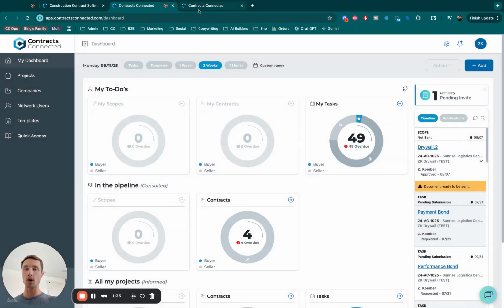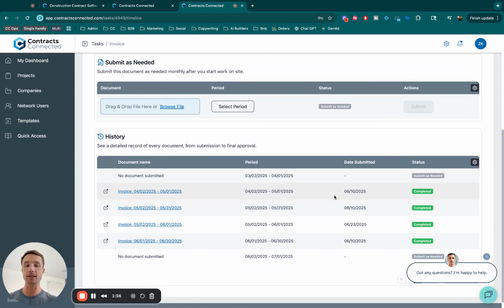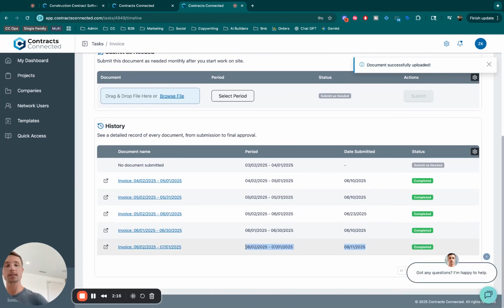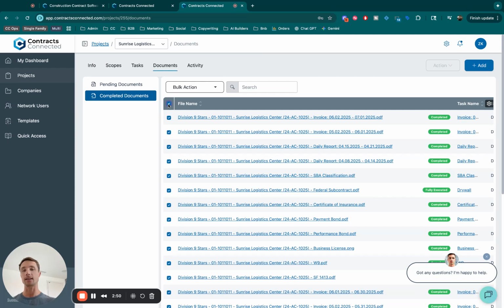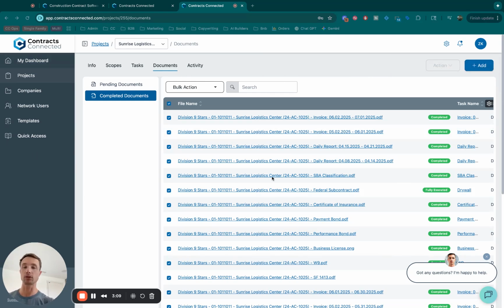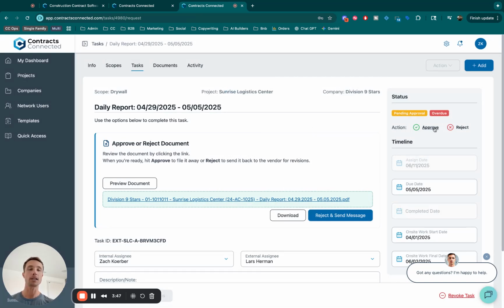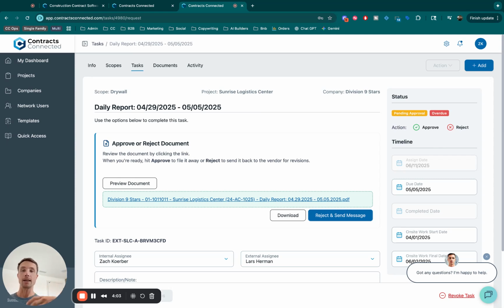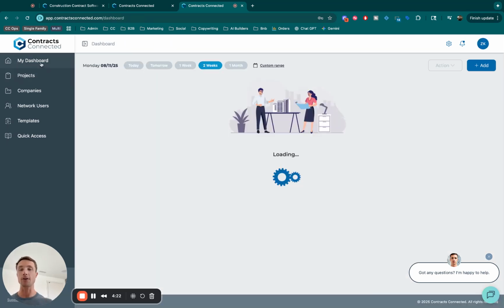How GCs Can Track Non-Required Docs Without Chasing Subcontractors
Never lose track of an invoice or optional subcontractor document again.
In this Contracts Connected feature release, Zach Kerber (Co-Founder) walks you through our brand-new Optional Document Reoccurrence feature — built to give general contractors and subcontractors a clean, automated way to handle non-required documents without triggering false “overdue” alerts.

With this update, your AI bots can:
✅ Create a controlled submission portal for optional docs (like invoices)
✅ Track and store submissions with perfect file naming
✅ Approve or reject with one click — right from your dashboard
✅ Bulk download & share perfectly named files in seconds
✅ Automate weekly reminders for missing or rejected docs

No more messy email chains. No more hunting through subfolders.
Just approve or reject, and let the AI do the rest.

Timestamps / Chapters
0:00 – Intro: What is Optional Document Reoccurrence?
0:27 – The problem with tracking non-required documents
0:50 – Example: Optional invoices in subcontractor portal
1:49 – How vendors submit optional docs without “overdue” status
2:33 – Automatic approval/rejection & perfect file naming
3:24 – Tracking from your GC dashboard
4:01 – AI bots chasing down rejected docs
4:14 – Centralizing all paperwork in one system
4:38 – The road to a fully autonomous AI back office
4:53 – Closing & what’s coming next